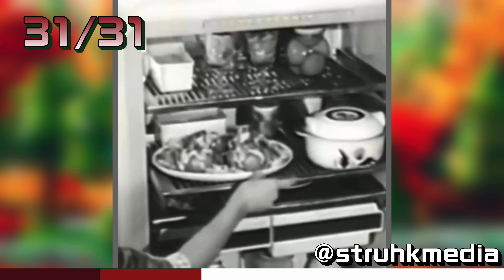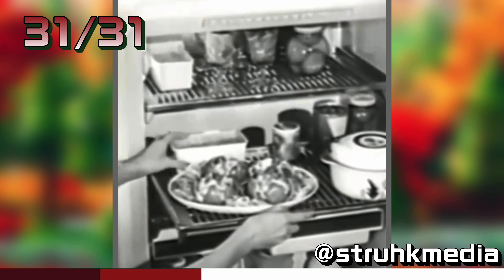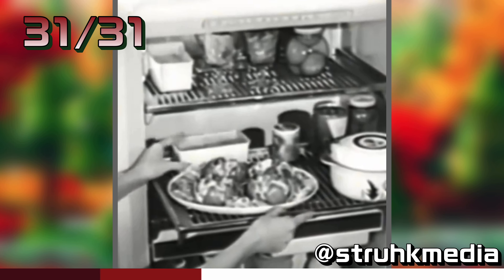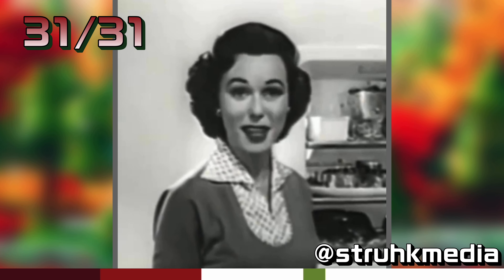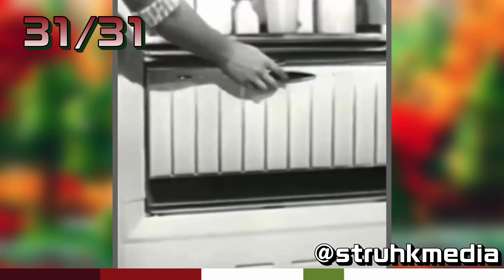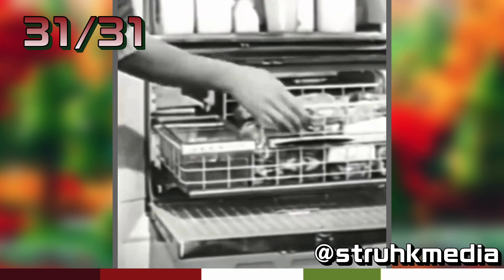Your Mom's Fridge (1956)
Hello Everyone, Today The Internet Wonders IF YOU KNOW...

Welcome to Internet Wonders – the ultimate destination for the best and most entertaining compilations on YouTube! 🎉 Dive into a world of laughter, awe-inspiring moments, and jaw-dropping experiences. We curate and create top-notch compilations that guarantee to keep you hooked and entertained.

🚀 Why Internet Wonders?
Discover the extraordinary in the ordinary with our handpicked compilations. Whether it's hilarious fails, heartwarming moments, mind-bending talents, or epic achievements, we've got it all in one place.

👀 What to Expect:
🤣 Side-splitting Funny Fails
🌟 Amazing Talents & Skills
😱 Unbelievable Moments
💕 Heartwarming Stories
🎉 Epic Celebrations

NOTE: Our playlists are arranged at the end of every month.

Join the Internet Wonders community and let's turn ordinary moments into extraordinary memories together!

Once again, thank you to the original creators for producing the content that enriches this video. Your creativity is duly recognized and appreciated.

🕊Twitter (X): (TBA)